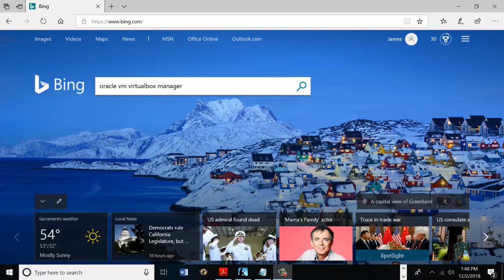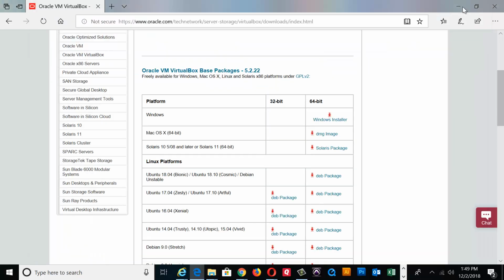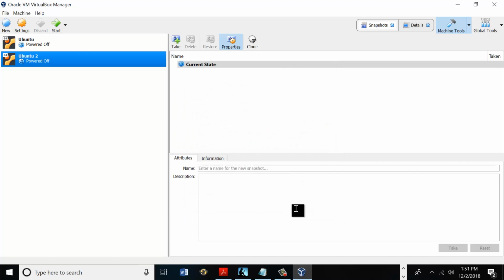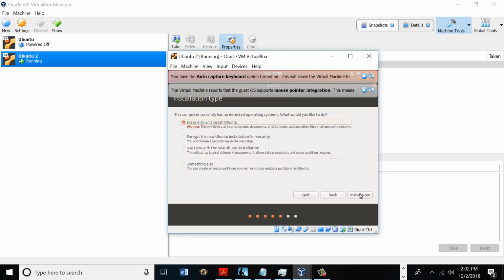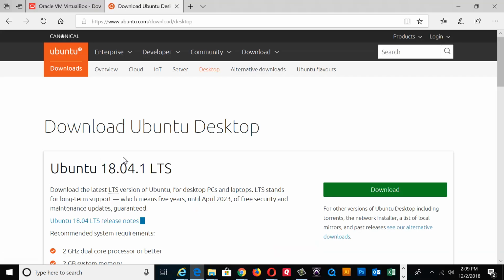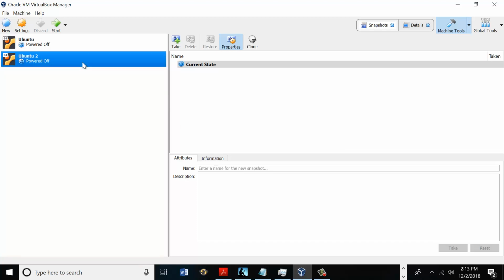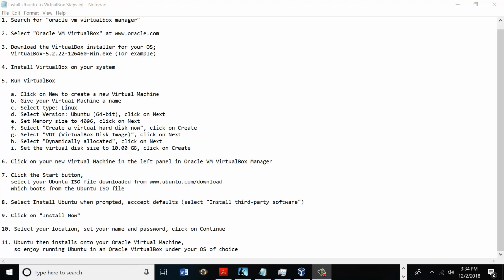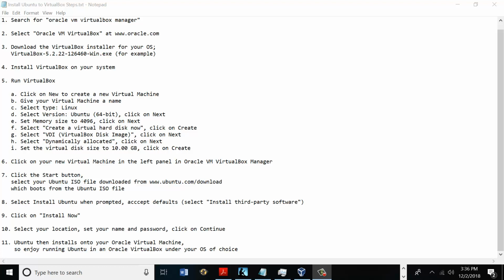FLC CISC326 Millington Install Ubuntu To VirtualBox